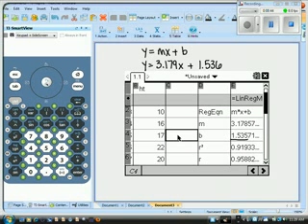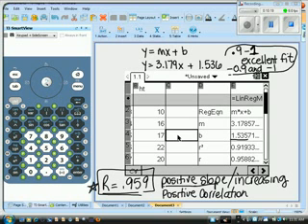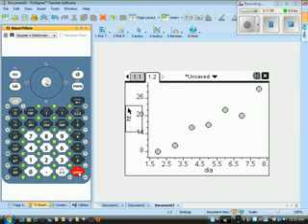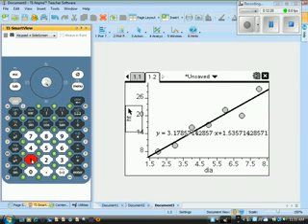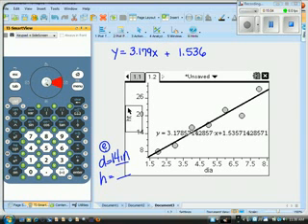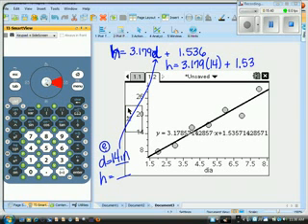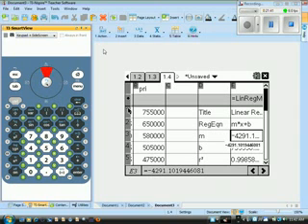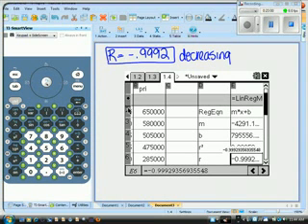Lines of Best Fit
TeacherTube User: Keelmath

Section 25A Algebra II